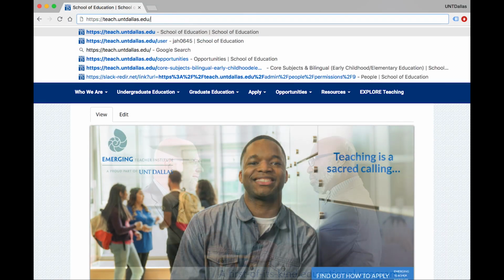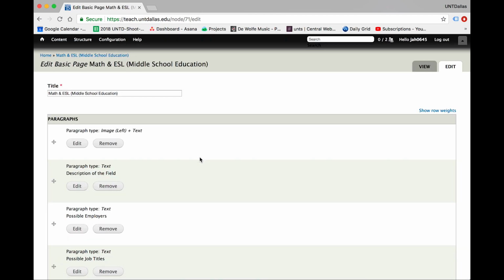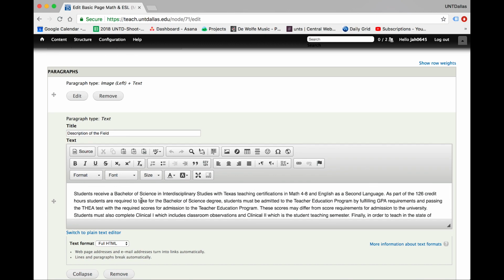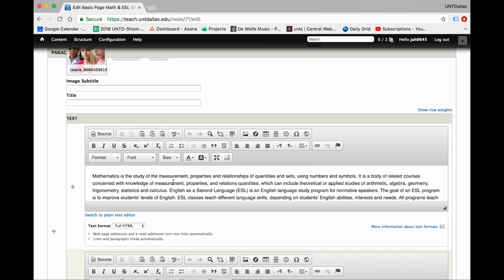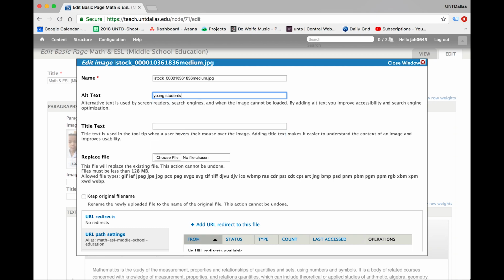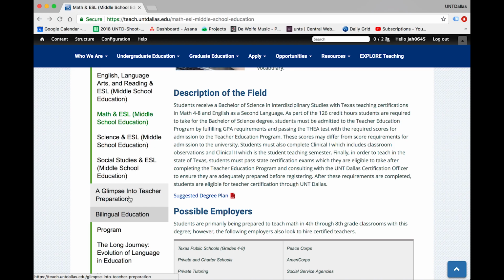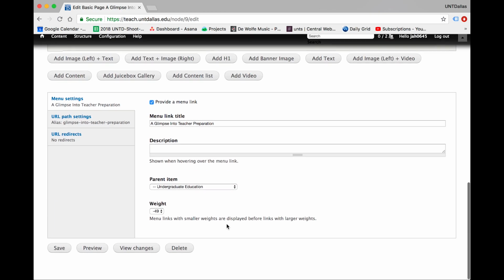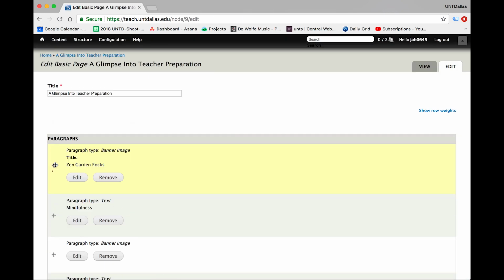1. Login and basic editing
Editing webpage on the UNT Dallas website with Drupal CMS.